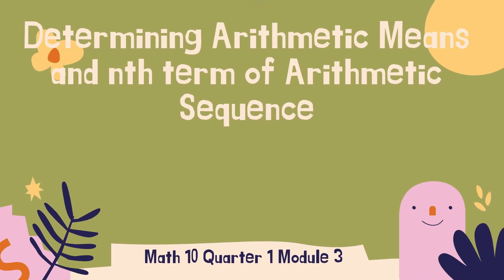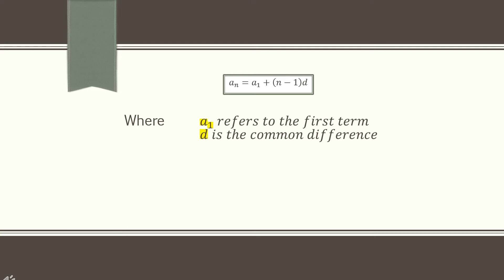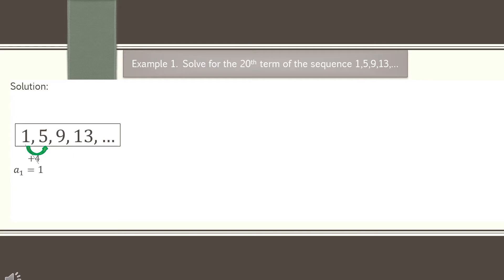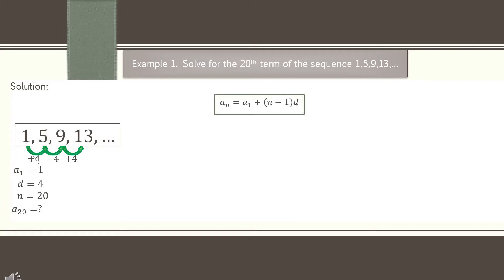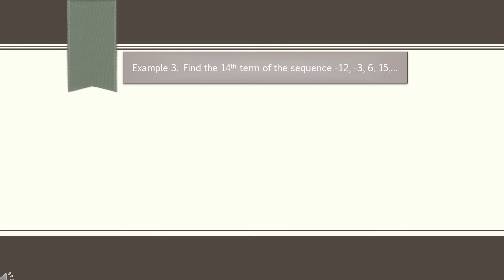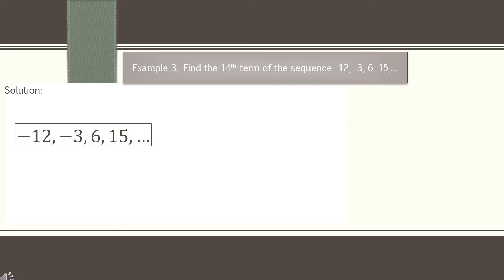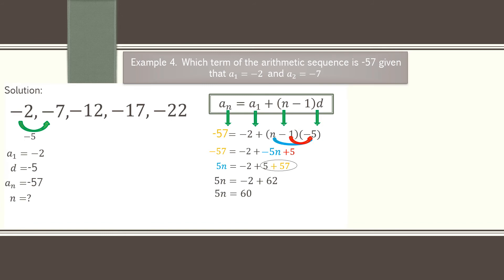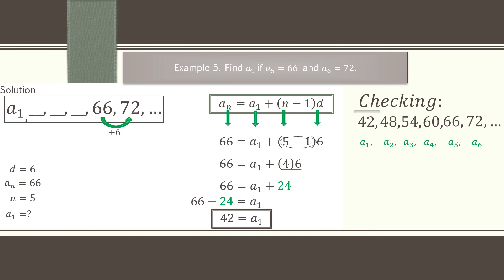nth Term of an Arithmetic Sequence | Grade 10 Math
This video will guide you on how to find the nth term of an arithmetic sequence (with detailed examples and solution).